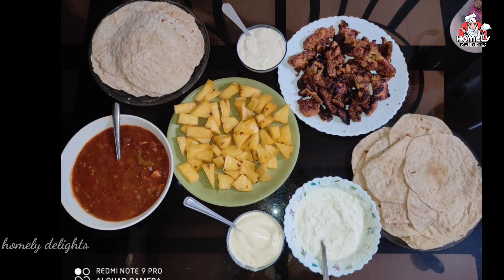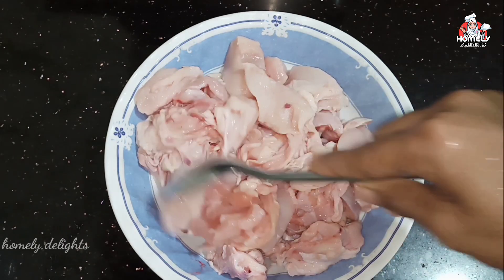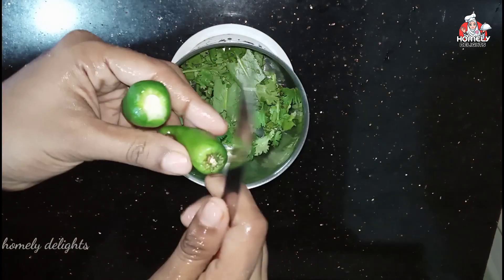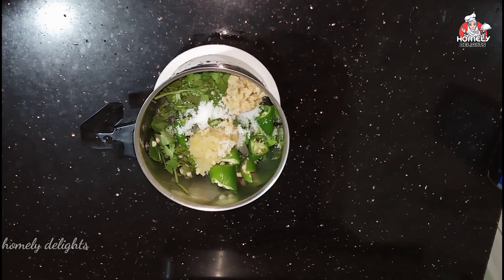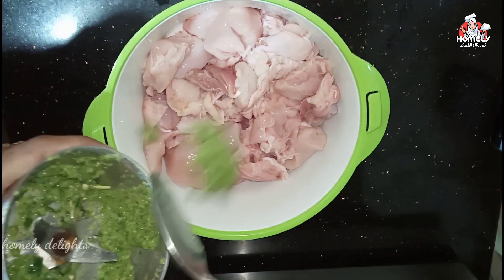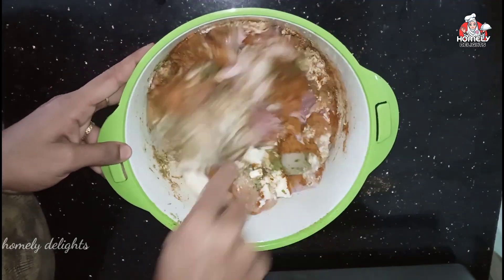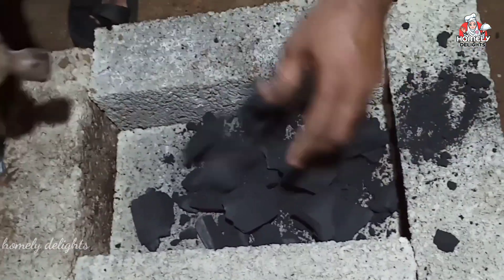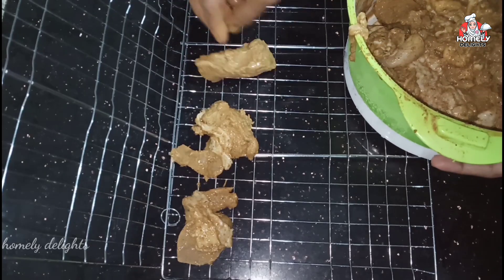Grilled Chicken|Chicken kabab|No oven|homely delights